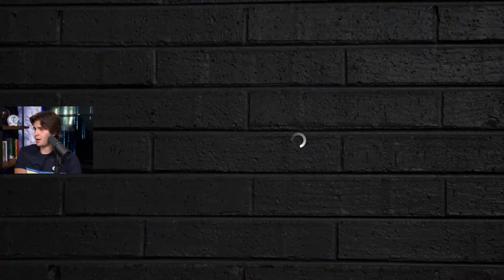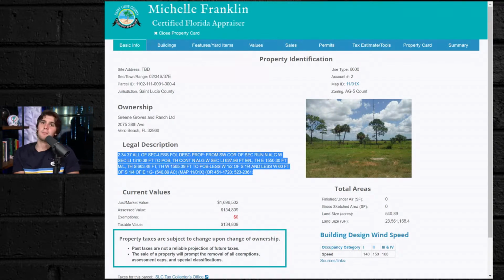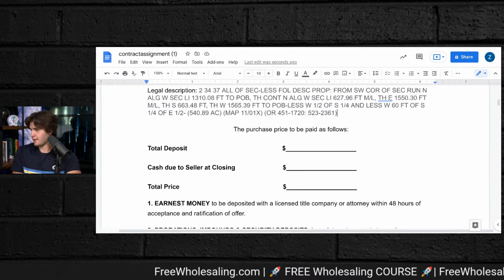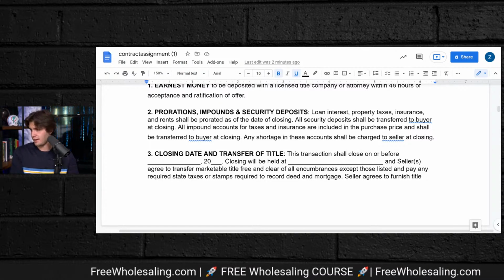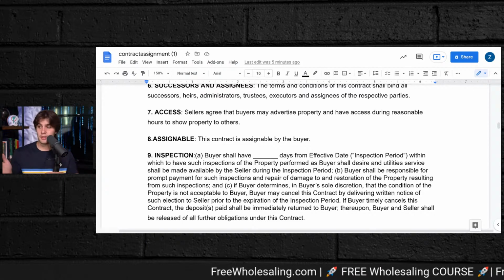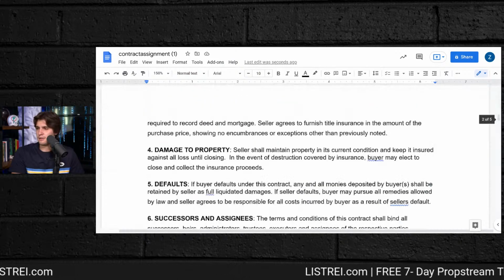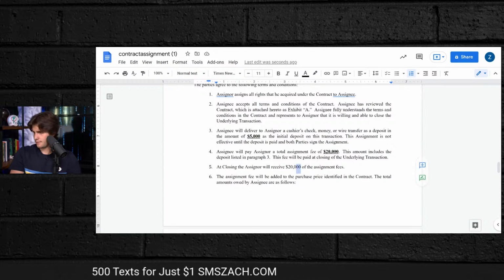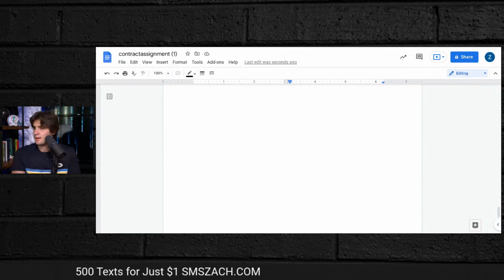How to Fill Out Wholesaling Purchase & Assignment Contacts (FREE CONTRACTS!)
In todays video I explain how to fill out and sign purchase and sale contracts & assignment of contracts in wholesale real estate in wholesale real estate!

📚FREE RESOURCES!📚